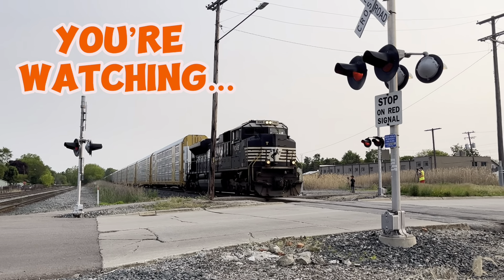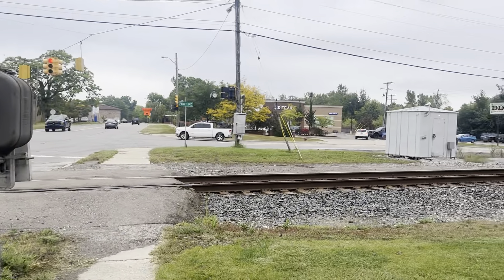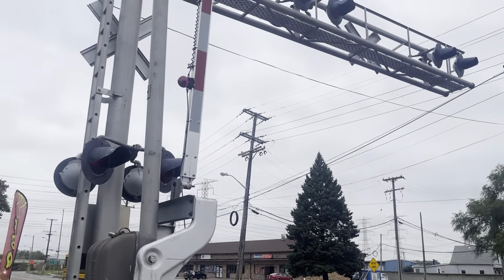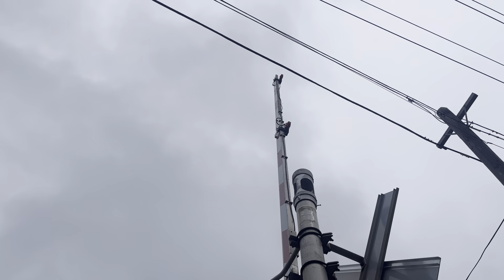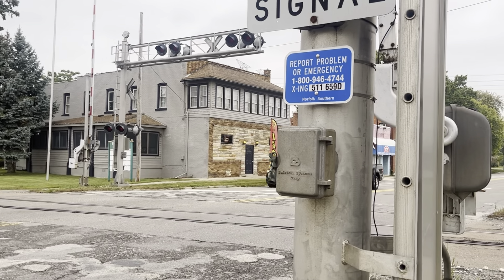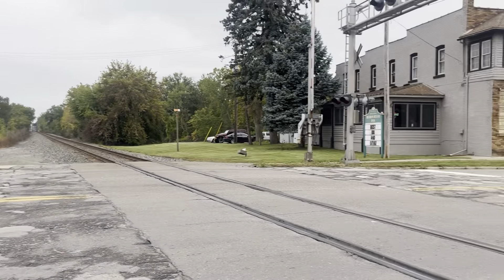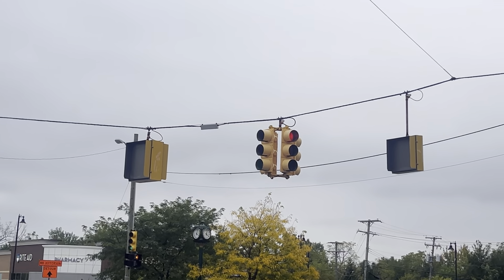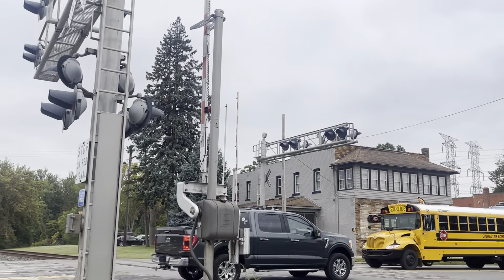N. Huron River Drive Railroad Crossing Tour (NS Detroit Line) Rockwood, MI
Today’s video is a tour video of the N. Huron River Drive railroad crossing in Rockwood, MI. This crossing has the usual older NS setup with all incandescent lights and what I believe to be older WCH gate mechanisms.

This crossing sees about 4-6 daily trains. That being NS 10N, 333, 272, 31M, and 359. The reason I say 4-6 is sometimes because NS will run one of those trains on Main 2, or run a NB train on Main 1 past this crossing.

What I didn’t notice was the two WCH gate mechs have the crossing DOT/AAR number stamped on the front of them. Only ways i’ve seen the DOT on gate mechs is the more modern blue tag with all the emergency info or a sticker tag. Pretty interesting.

Hope you enjoy this video, and GO LIONS!

Crossing Information:

Owner: Norfolk Southern
Subdivision/District: Detroit Line
Milepost: 22.28
Crossing DOT Number: 511659D
Street Name: N.Huron River Drive
City: Rockwood, MI

Crossing Equipment:

1st Signal:
-Premier Products Cantilever
-6 pairs of Safetran 12x20’ incandescent lights
-All Safetran Light Brackets
-Dead WCH Mechanical Bell
-Harmon Base for the Gate Mast
-WCH Gate Mechanism
-RECO LED Gate Lights

2nd Signal:
-Safetran Base
-1 pair of Safetran 12x20’ incandescent lights
-Safetran Light Bracket
-Safetran Gate Mechanism (2000s model)
-Dead General Signals E-Bell
-Modern Industries incandescent gate lights

3rd Signal:
-Premier Products Cantilever
-7 pairs of Safetran 12x20’ incandescent lights
-General Signals Type 3 E-Bell
-WCH Gate Mechanism
-RECO incandescent gate lights

Traffic Light Pre-Empt:
-Lights for N.Huron River Dr. go to Red
-Lights for Old Fort Rd. go to Flashing Yellow
-LED boxes display “TRAIN” or a No Right/Left turn symbol